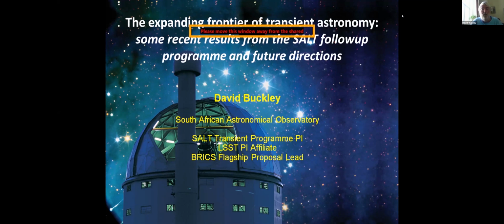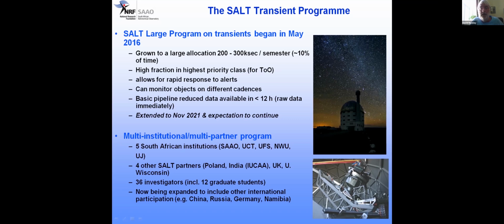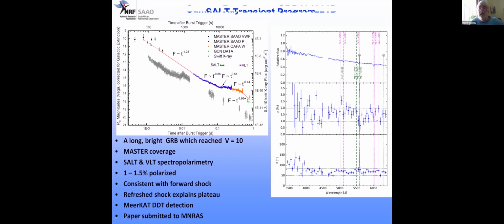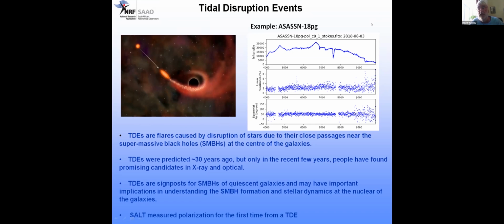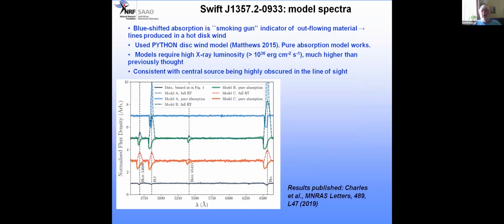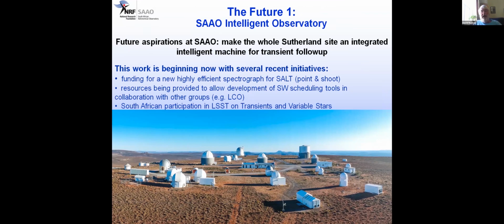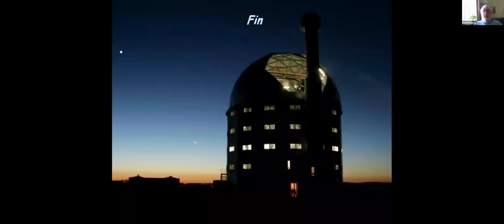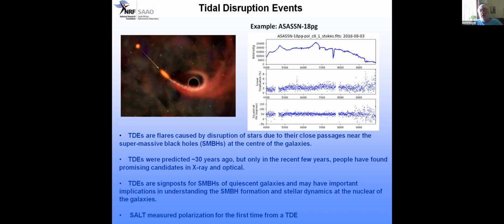The expanding frontier of transient astronomy recent results from the SALT follow-up programme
ARC seminar: 09 April 2021 by Prof David Buckley from South African Astronomical Observatory.

Abstract: In this presentation, I will discuss results from the SALT transient programme which has undertaken optical follow-up observations of a wide variety of transient and variable objects. I will focus mostly on observations of X-ray and gamma-ray transients, including out-bursting X-ray binaries, flaring blazars and a long GRB. Some of these investigations have also been supported by the local MASTER-SAAO transient detection system. Many of these observations have been coordinated with other multi-wavelength ground-based and space-based telescopes, including new facilities like the MeerKAT radio telescope and the eROSITA and PART-XC X-ray instruments onboard the Spekcrum Röntgen-Gamma (SRG) satellite. This has led to the recent discovery of quasi-periodic X-ray eruptions from two non-active galaxies, thought to be a result of black hole interactions. Finally, I will end with a discussion on the future directions in transient studies in South Africa, particularly with the Rubin Observatory LSST and plans for a BRICS-wide transient detection and follow-up network.